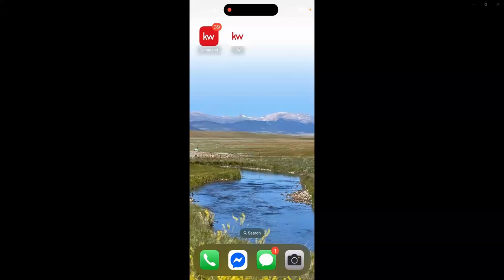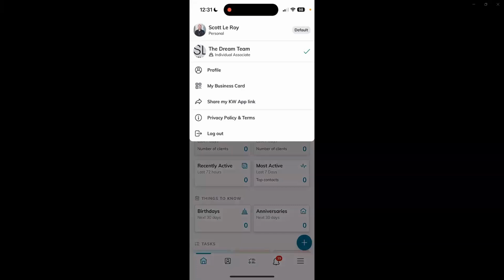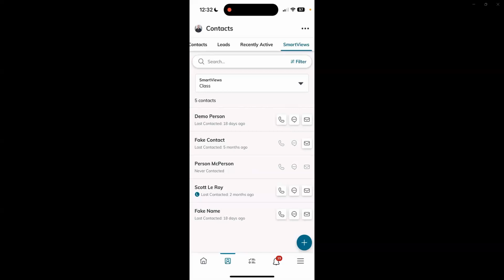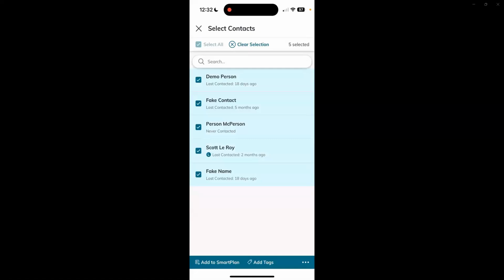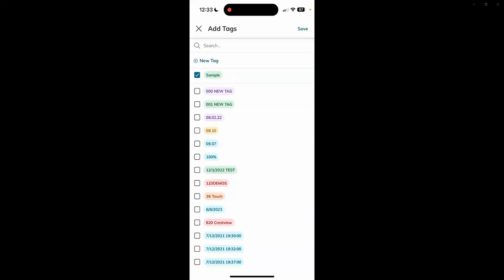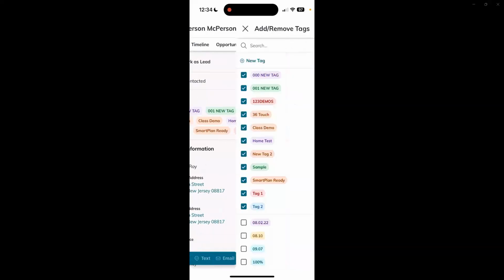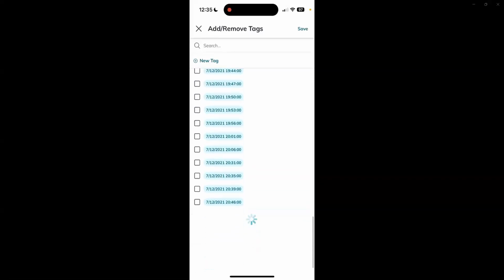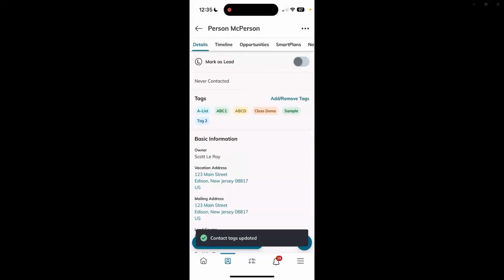Tech Tip: How to Add or Remove Tags on The Command Mobile App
In this video we will go over adding and removing tags from contacts using the KW Command Mobile App